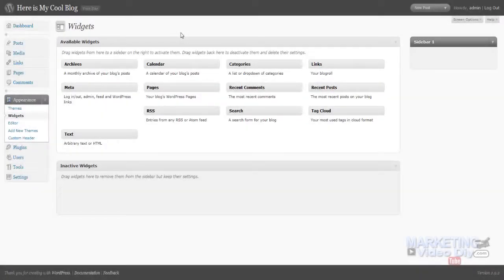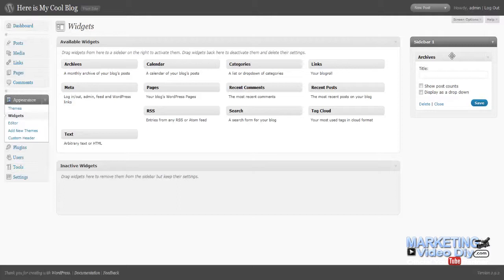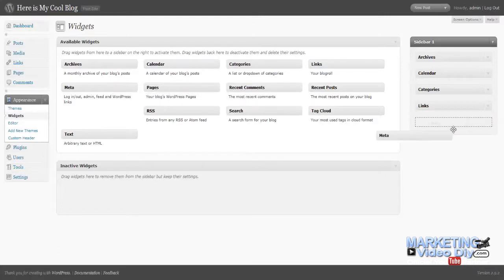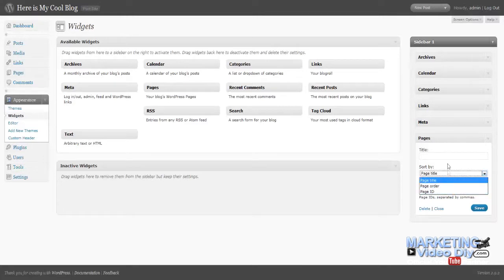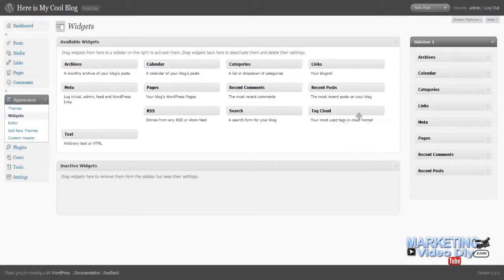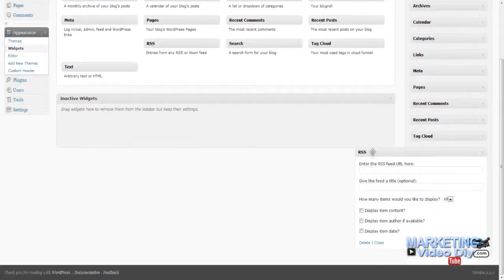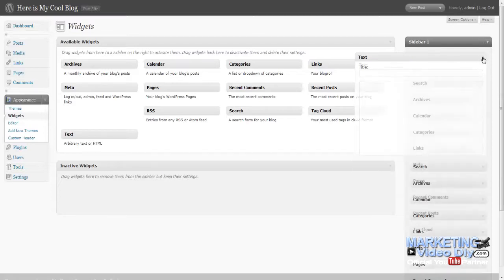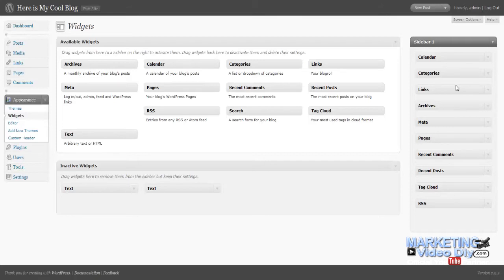How to use Wordpress widgets Module 10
How to use wordpress widgets
Widgets are one of the more prominent things that blog owners like to use,
Every step is carefully explained in the video, so even a total beginner can easily follow this module step by step.
They can dress up a page and make it more interesting to look at,